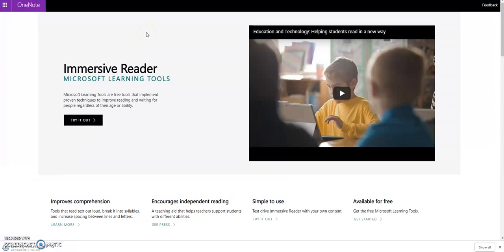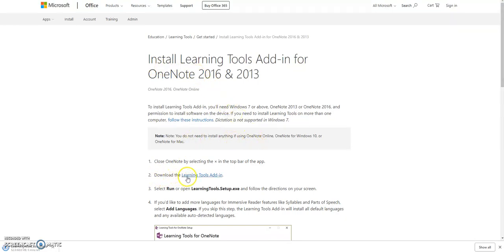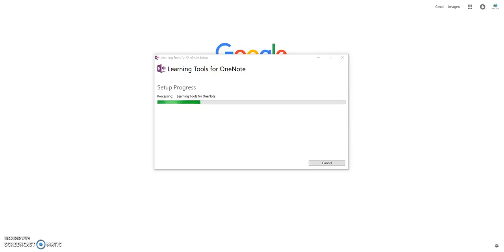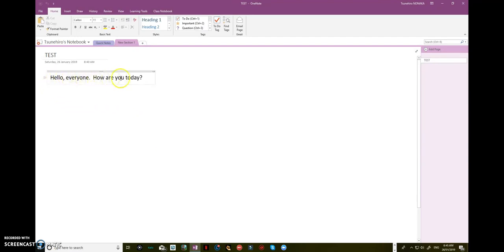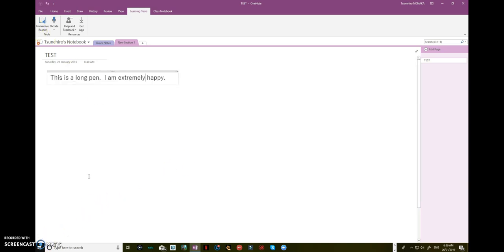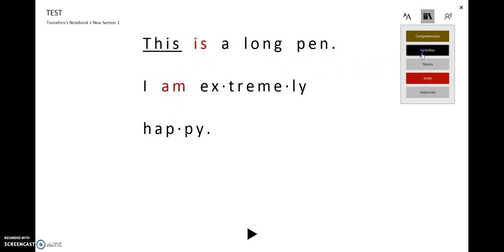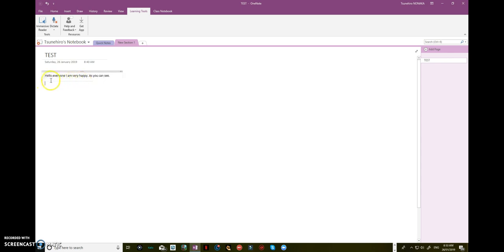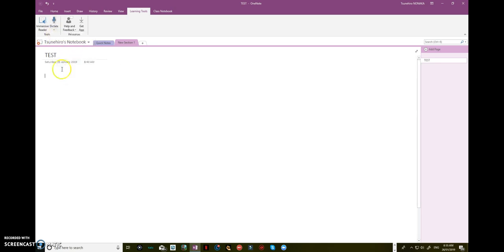How to install and use Immersive Reader for OneNote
This is a revolutionary tool for students and teachers!  This can help learners who have difficulties to read and write sentences!  And this can also help teachers who want to save time to give students feedback at once.  And it can help dictation of overseas languages including Japanese, English, German, Italian, Portuguese, Russian, and Spanish!  And most importantly, this is FREE!